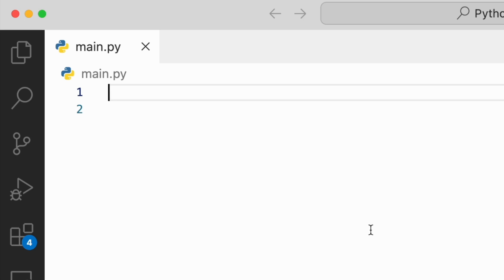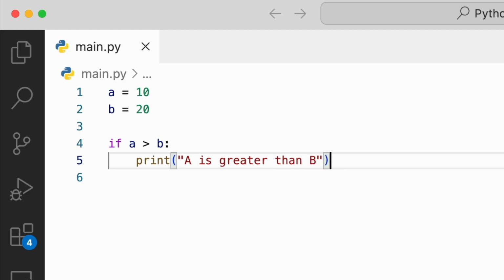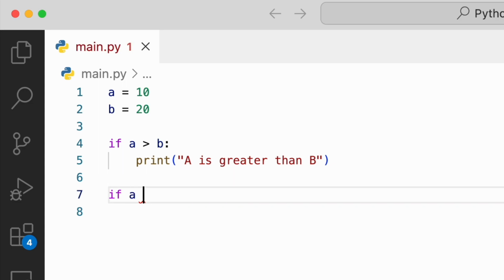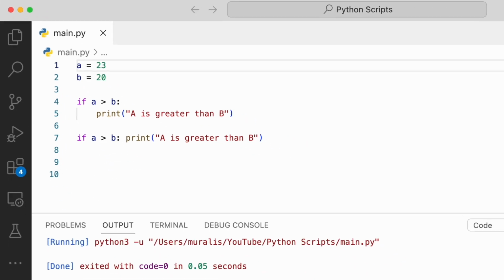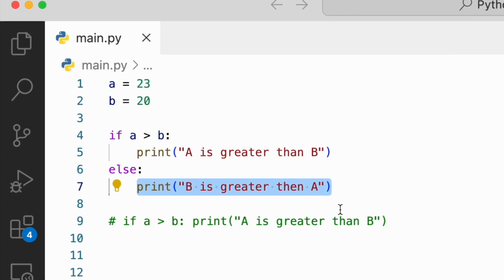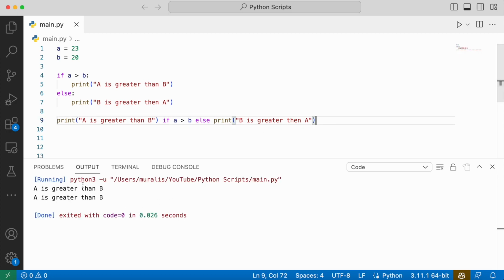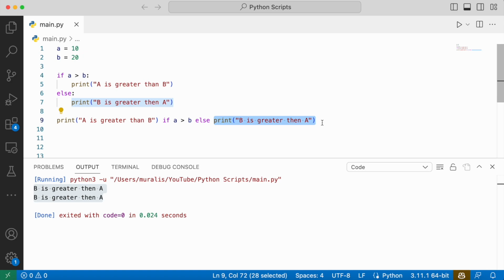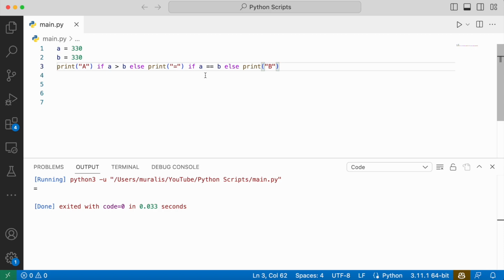Day 12 - Python Short hand if and else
In this video, You will learn more about short hand If and Else statements.